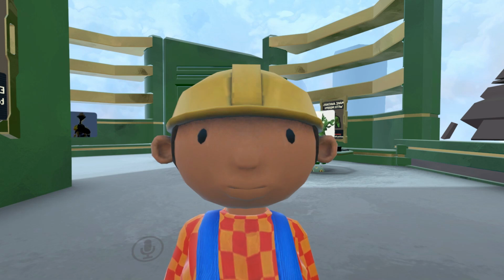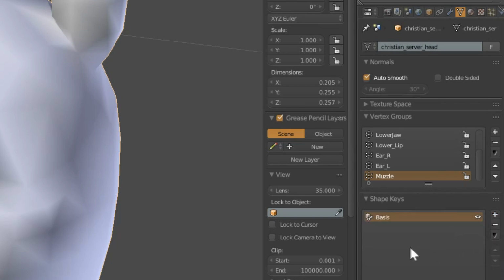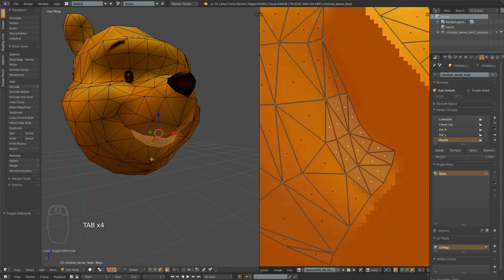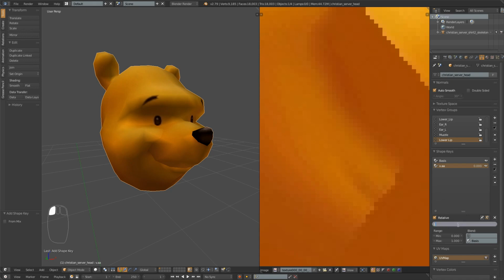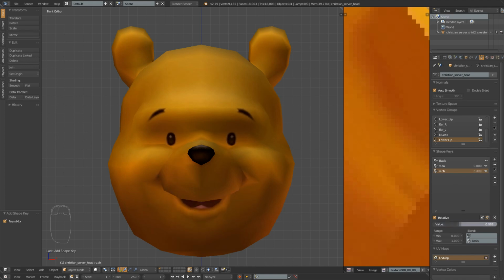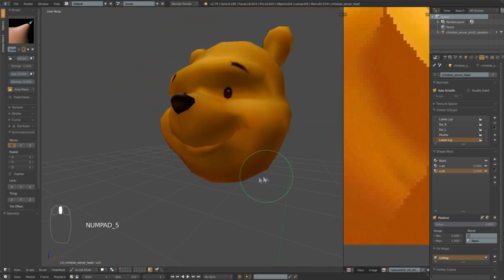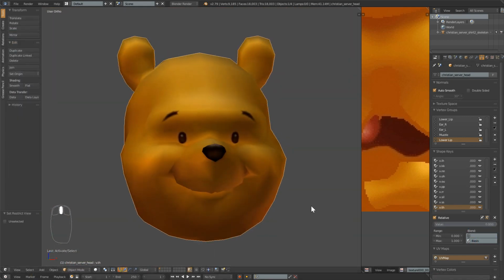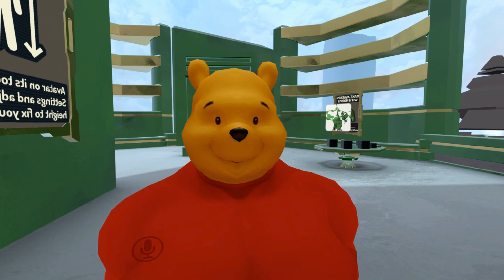How to add Lip Sync to your Avatar | VRCMods.com